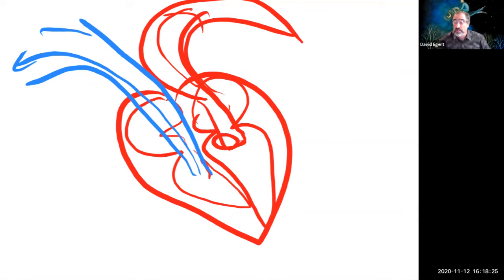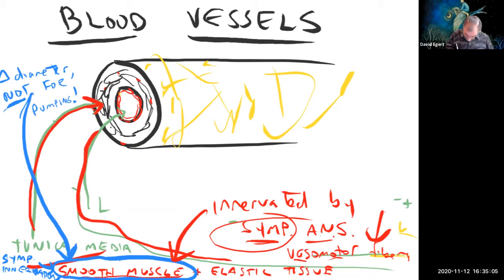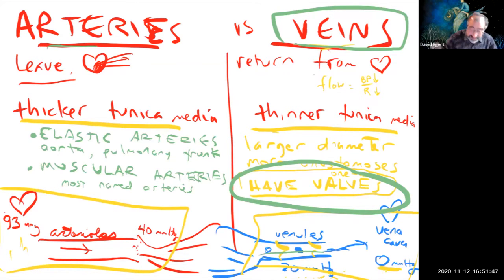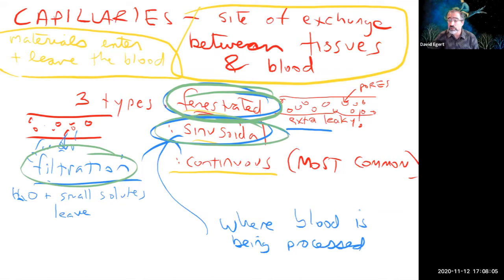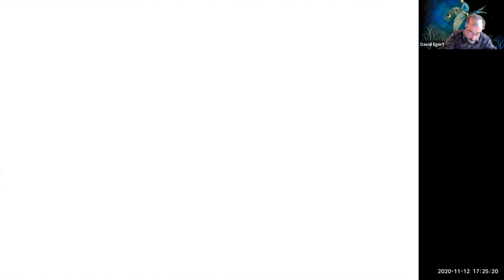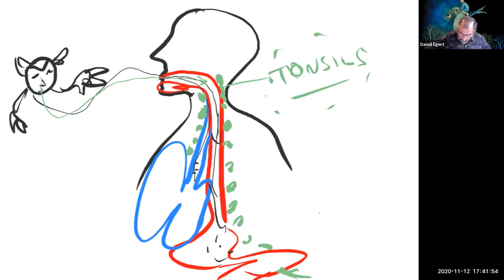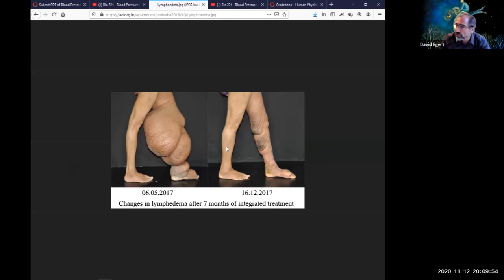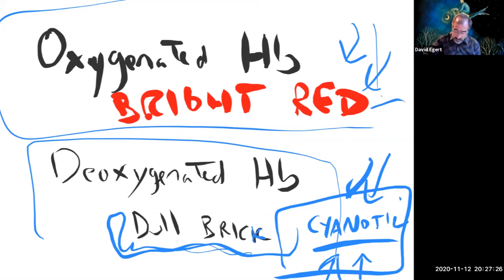Human Physiology Lecture - 12 November 2020 - Fetal Circulation/Vessels/Blood/Lymphatic System